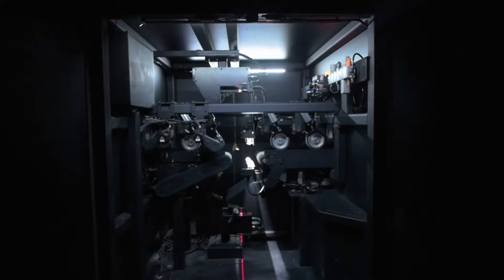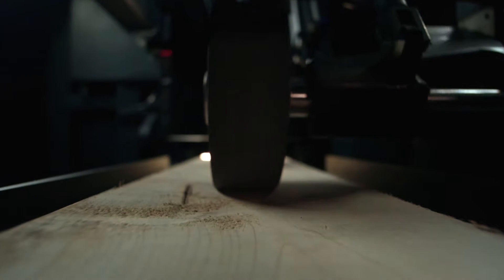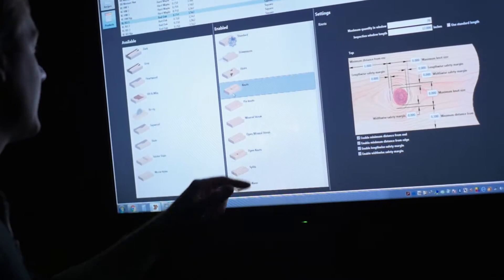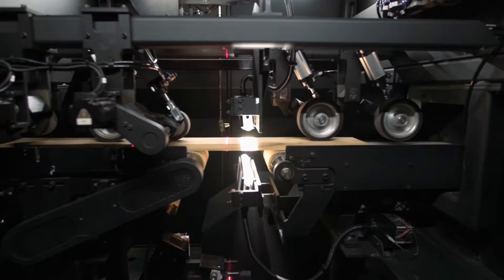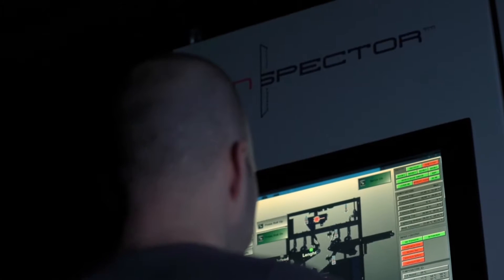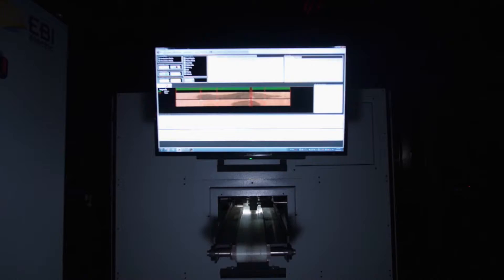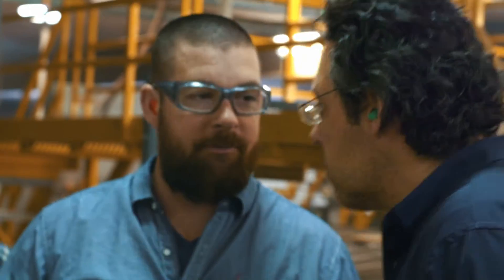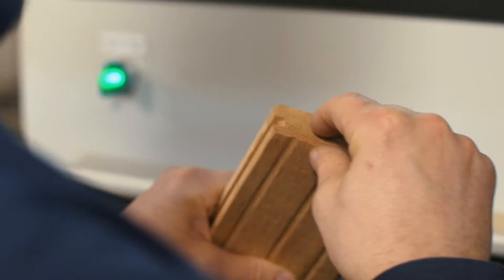EBI Hardwood Flooring Scanner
EBI manufacturers hardwood flooring scanners for the industry since 2005. These scanners are made for hardwood and are the most advanced for hardwood flooring defecting and optimization. Consult the list of North American clients who have adopted the EBI brand of hardwood flooring scanners at ebielectric.com